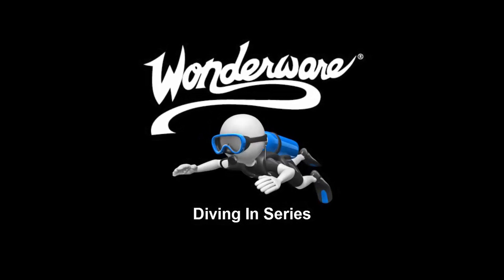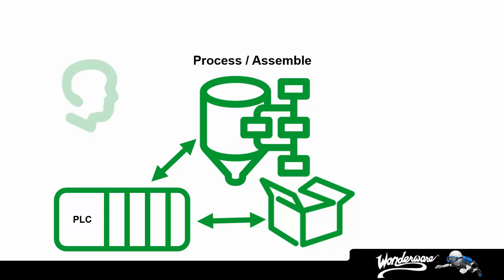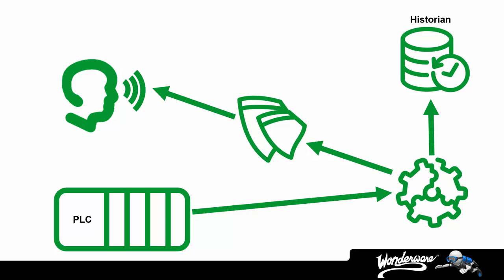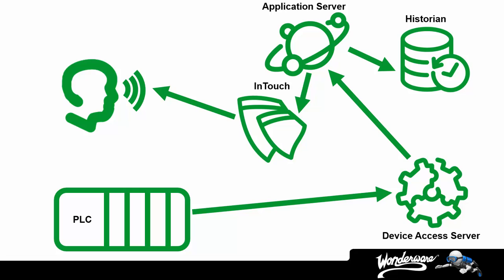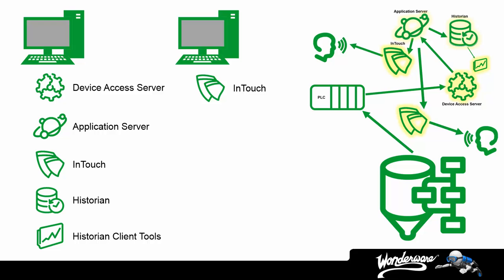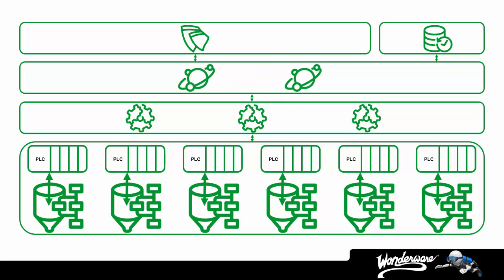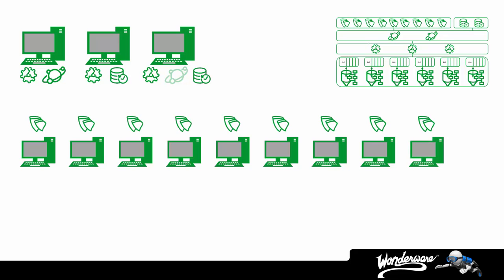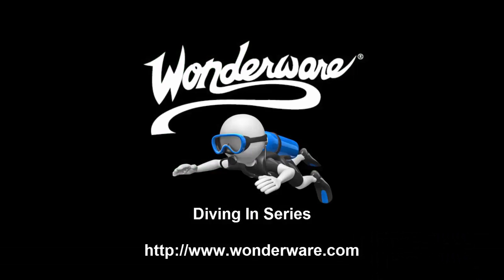Intro to Wonderware System Platform Licensing